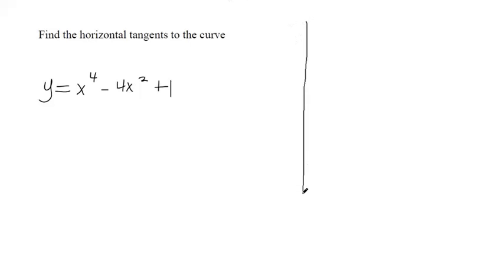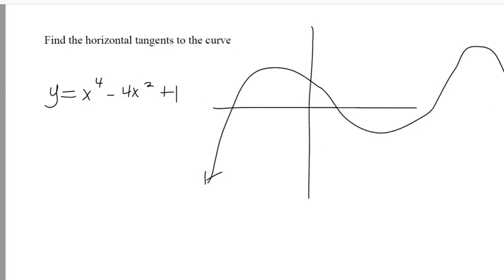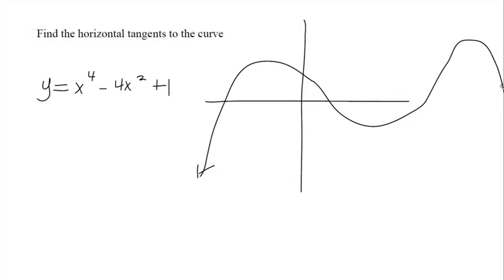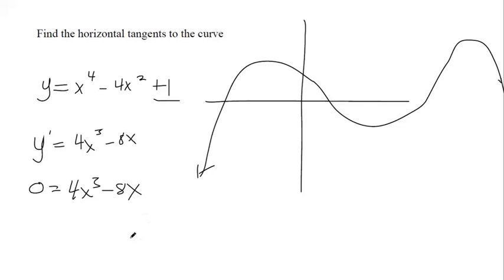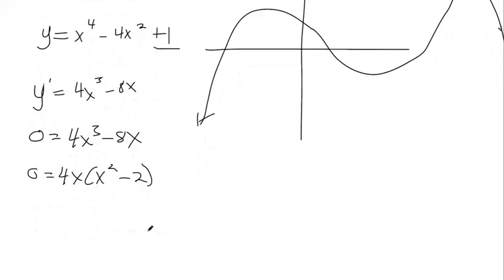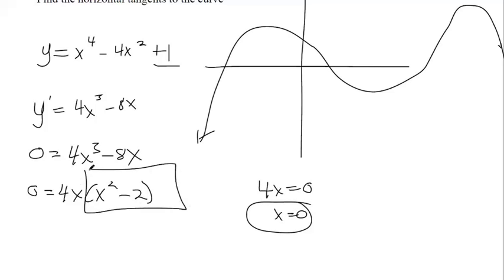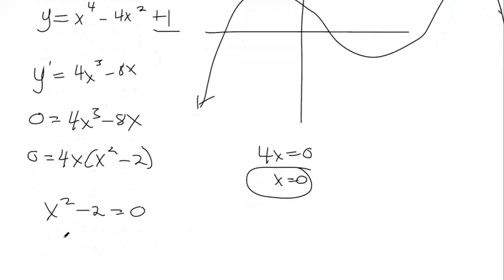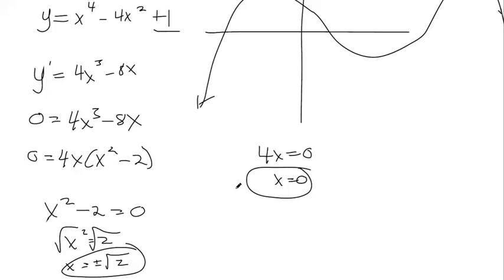Find the horizontal tangents to the curve